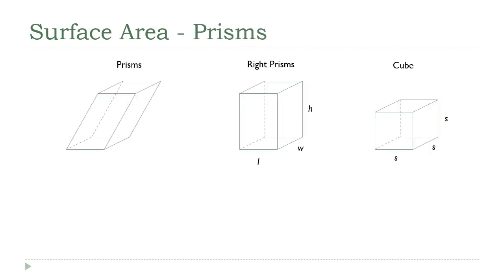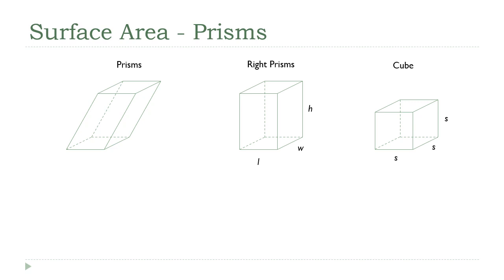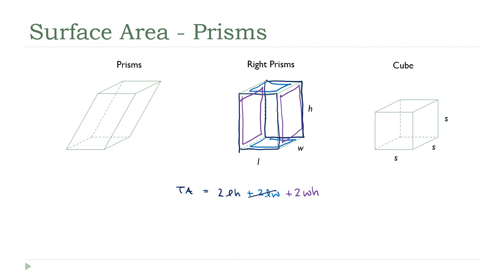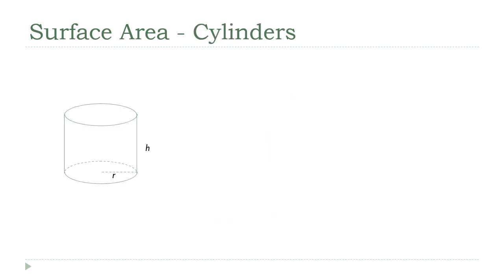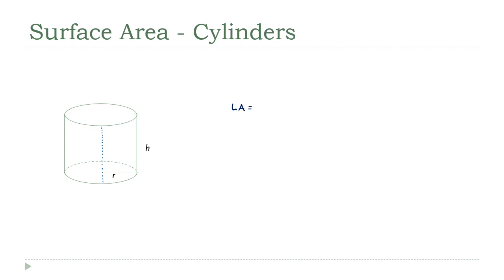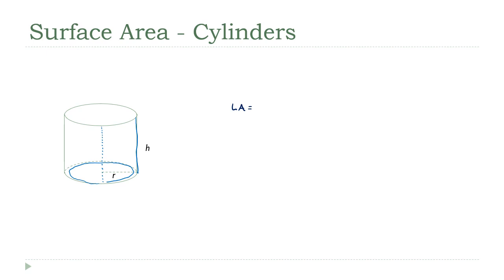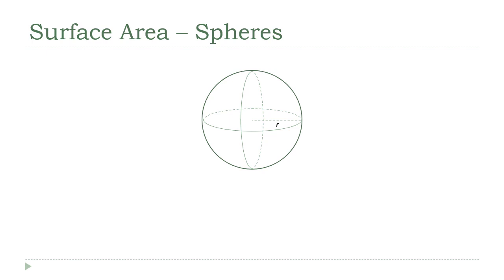Surface Area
In this lecture, we're going to focus on developing formulas for the area of solid figures.  This is important from a teaching perspective since understanding the basis for the formulas can point you toward activities you can do in the classroom to help students develop their own understanding.  We'll leave looking at applications of these formulas for a later lecture.

00:02  Surface Area
00:39  Prisms
03:19  Cylinders
04:46  Spheres